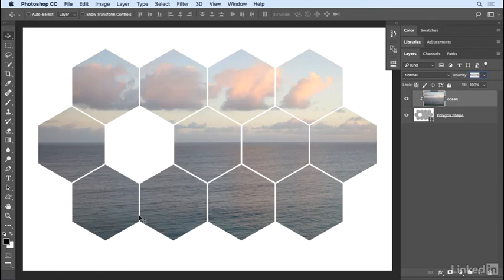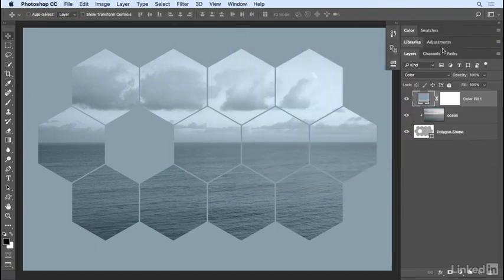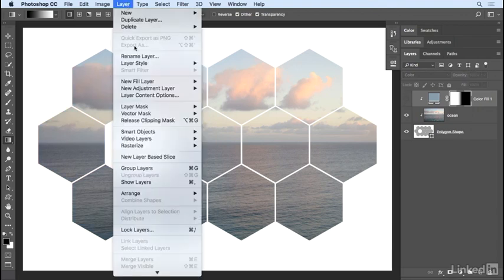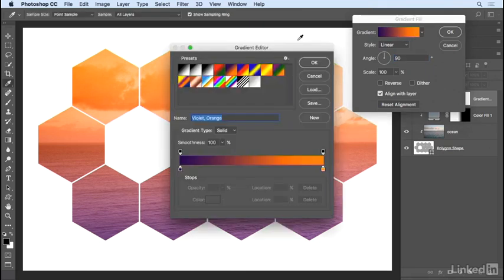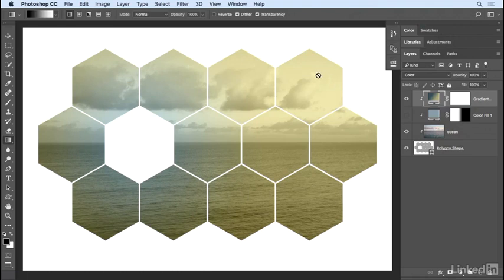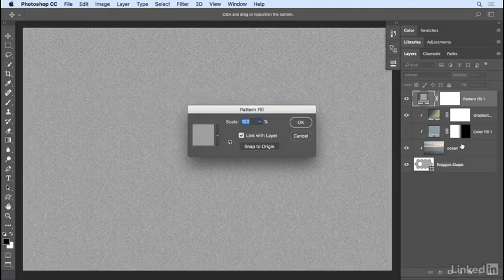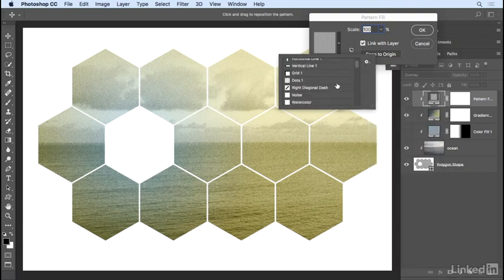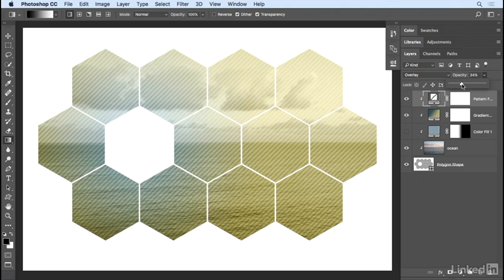Using color, gradient, and pattern fill Photoshop CC 2018 Essential Training Design